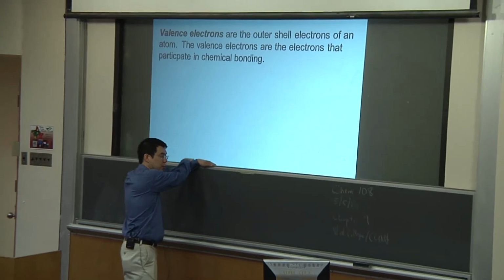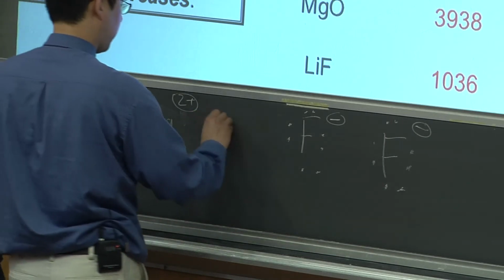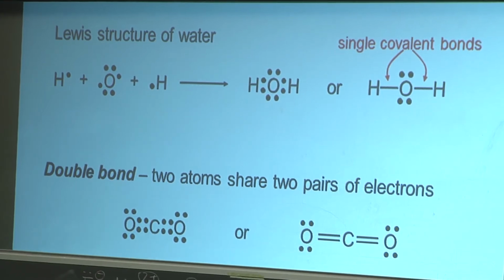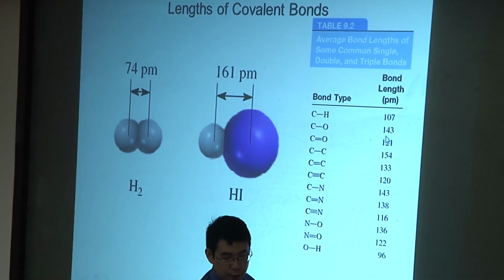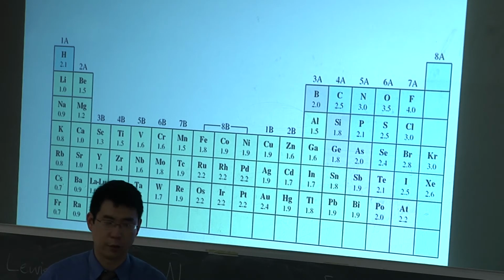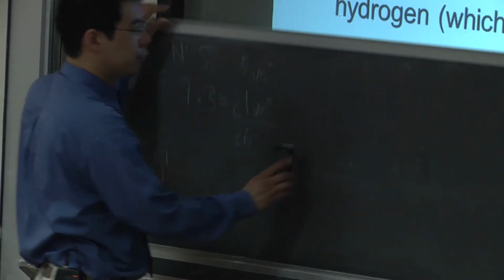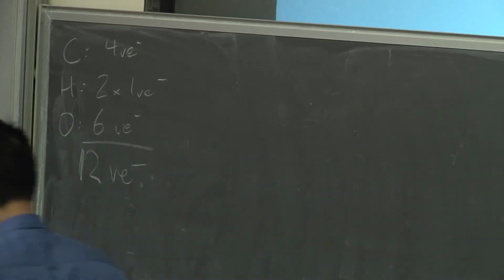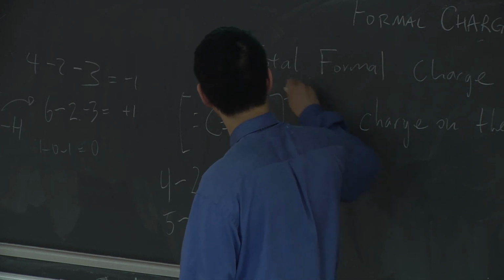Chemistry 108 Spring 2015 - May 05, 2015